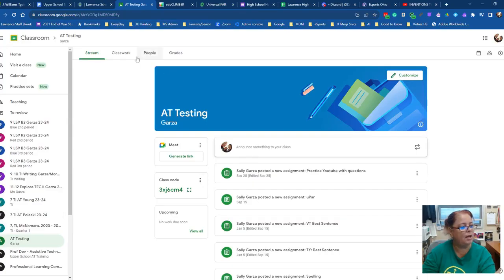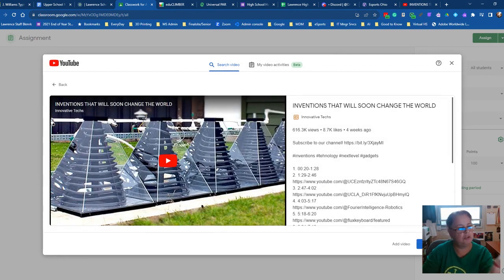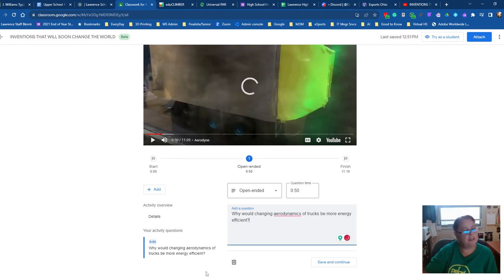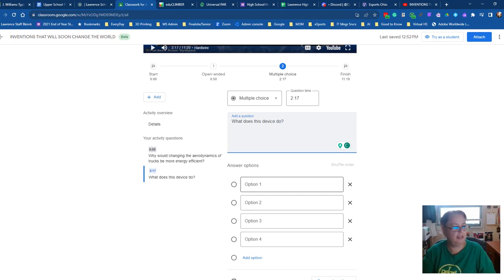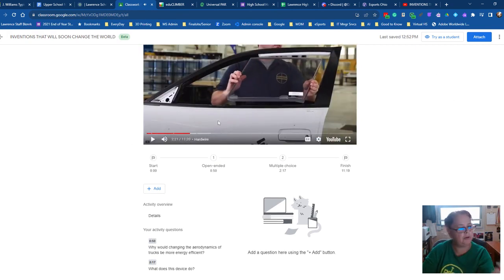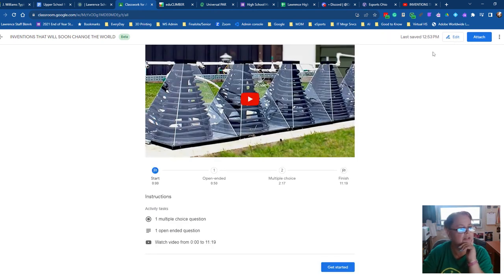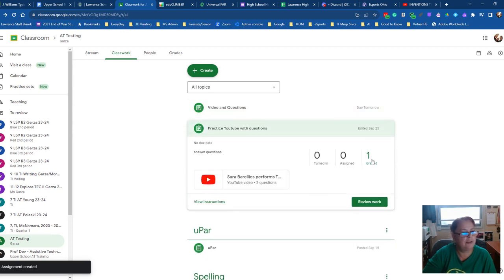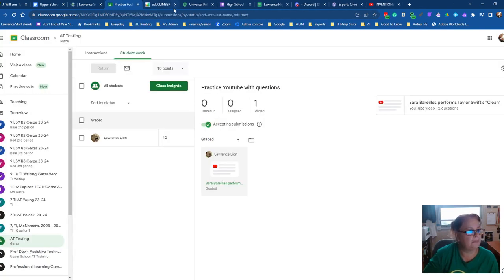Youtube Questions in GClassroom